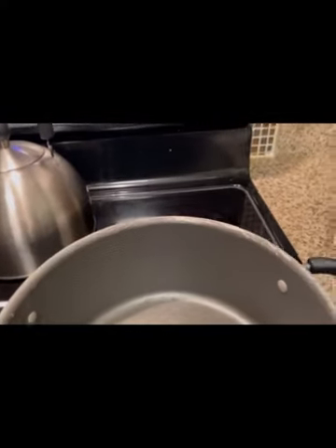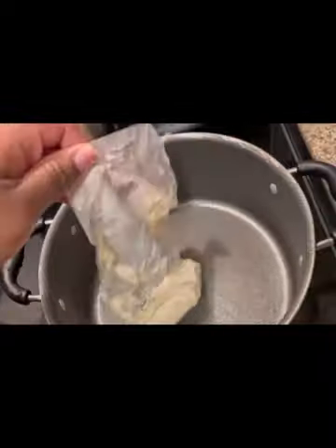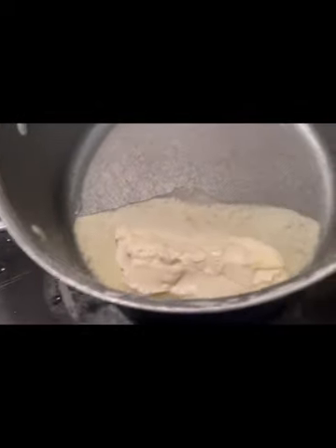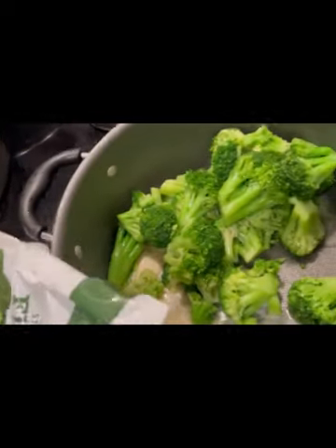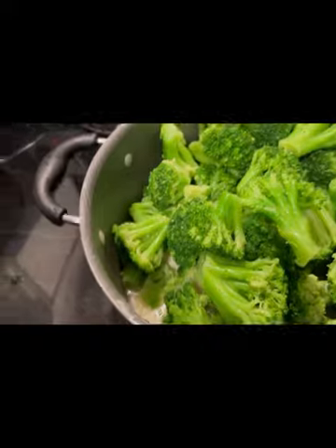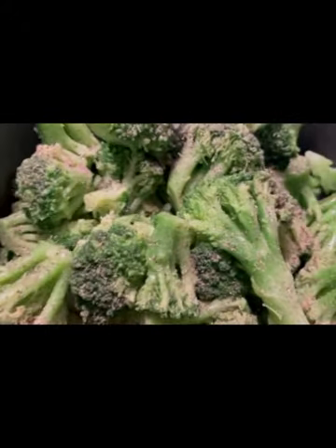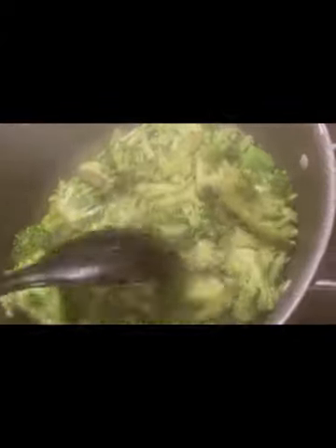Buttery Broccoli 🥦 Recipe w/ Chicken Bullion Cubes | Pepper & Pink Himalayan Salt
Body Butters: Organicbutterlove.com
Organic Butter Love!
May treat skin and hair problems! Organic Butter Love is a body butter with organic oils and butters and it MAY HELP with skin issues/conditions. My butters and oils have several benefits for hair and skin. Place Body Butters in a dark/cool place or the refrigerator. DO NOT leave body butters in the hot Sunand if you do, I will not REFUND YOU! *NO REFUNDS*!
Ingredients: Organic: Shea Butter, Coconut Oil, Grapeseed Oil, Jojoba Oil, Olive Oil, and Lavender Essential Oil.

NO CHEMICALS, NO HERBICIDES, NO PESTICIDES, ALL ORGANICS Put the Bath & Body Works down and pick up the Organic Butter Love.

The skin is the largest Organ in the body, what you put on it and in it is very essential!

May Treat Skin Issues:

Organic Butter Love smells amazing, feels amazing, and it clears the skins from blemishes. The recipes that I came up with may help with any and all skin issues. No Herbicides, no Pesticides, all Organic, no alcohol, no thickners, etc!

Shea Butter Benefits: It boosts skin moisture, Its anti-inflammatory properties soothe skin problems, it could heal cuts and scrapes, it helps fight breakouts, it is an antioxidants and is has anti-aging properties, and it is rich in triterpene, a compound thought to reduce pain and inflammation. Oleic, stearic, and linoleic acids are all found in shea oil and it treats skin disorders, clear nasal congestion, and reduce wrinkles.

Grapeseed Oil Benefits: Manages acne breakouts, lightens acne scars, protects against free radicals, moisturizes and balances the skin, absorbs easily, minimizes fine lines and wrinkles, antimicrobial, and evens skin tone.

Coconut Oil Benefits: Hydrates the skin, it helps to protect skin, it smooths skin, it minimizes the look of fine lines and wrinkles, it calms temporary redness, it provides antioxidants, it absorbs easily, and it's a great base for exfoliants.

Olive Oil Benefits: Moisturizes skin, reduces signs of aging, fights oxidative stress, increases collagen, cleanses skin, lowers risk of acne, promotes wound healing, and has anti-inflammatory properties.

Jojoba Oil Benefits: Jojoba is applied directly to the skin for acne, psoriasis, sunburn, and chapped skin. It is also used topically to encourage the regrowth of hair in people who are balding.

Lavender Essential Oil Benefits: Lavender is probably the No 1 essential oil when it comes to healing skin conditions, burns and cuts. With its anti-inflammatory, antifungal, antimicrobial and detoxifying benefits, lavender essential oil can help reduce redness, soothe and calm the skin and rapidly heal minor cuts and scrapes, as well as any rashes.

Chamomile Essential Oil Benefits:

Soothe: Comprising powerful anti-inflammatory and calming properties, Chamomile Essential Oil is a wonder ingredient to help soothe your complexion. Whether it's irritation, breakouts or any other skin concerns, Chamomile Oil is a great natural remedy to calm your skin and reignite your radiance.

Chamomile contains powerful anti-oxidants including polyphenols and phytochemicals. When applied to the skin, it may help reduce signs of aging by protecting the skin from free radical damage. “It accelerates cell and tissue renewal, reducing the appearance of fine lines and giving skin a youthful glow..

Orange Essential Oil Benefits:

May improve the appearance of skin, Orange essential oil can help give your skin a glow up, might promote healthy hair, aromatherapy, antibacterial & antifungal properties, eases anxiety, pain relief, anticancer and antioxidant properties, and may boost athletic performance.

May lift your mood or reduce stress, treat skin conditions such as acne, reduce pain or inflammation, relieve stomach upset, use as a natural household cleaner, add a pleasant scent to a room or to products like perfumes and cleaners, and give flavor to a variety of foods and beverages.